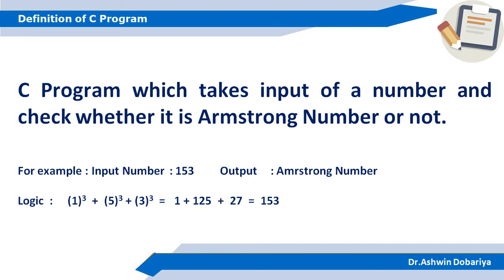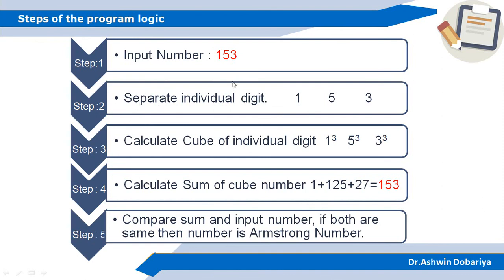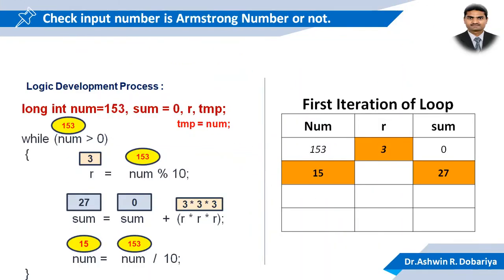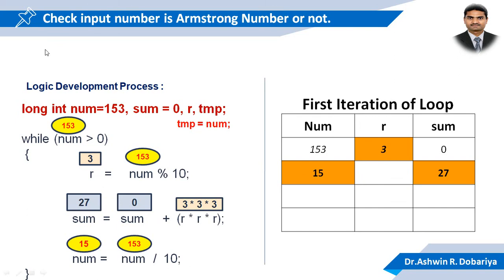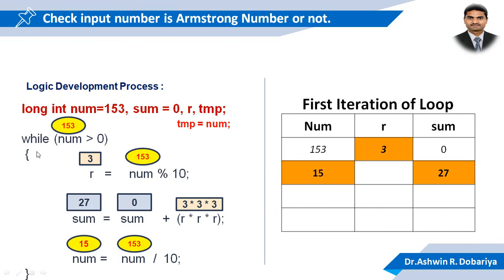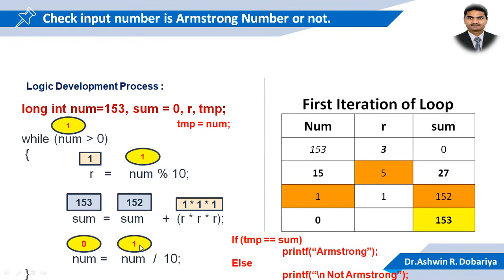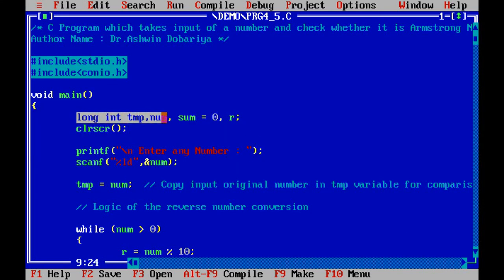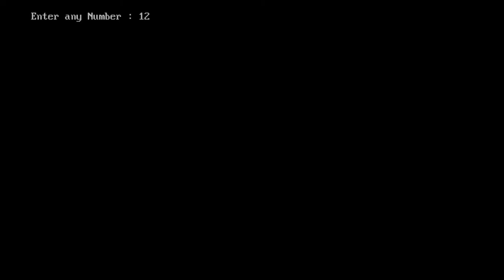Programming in C | In English | 4.5 Check Input Number is Armstrong or Not | By Dr.Ashwin Dobariya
This video demonstrates the C Program which takes input of a number and check whether it is Armstrong Number or not.